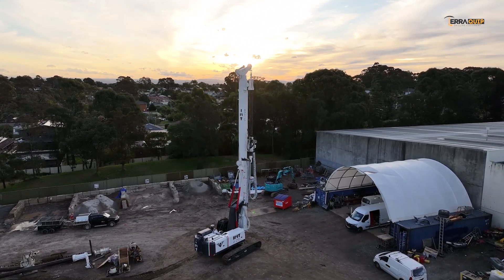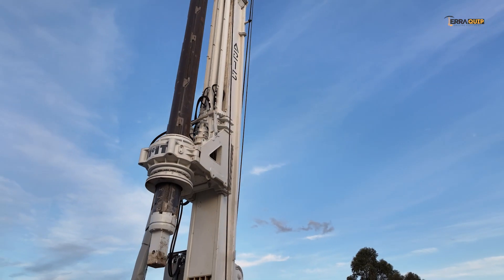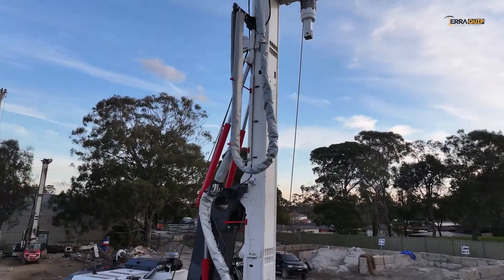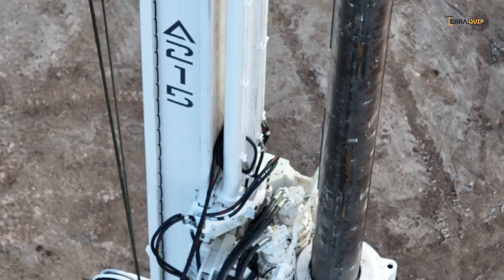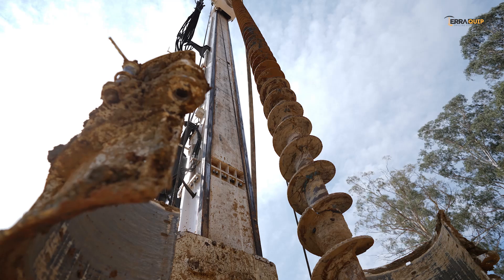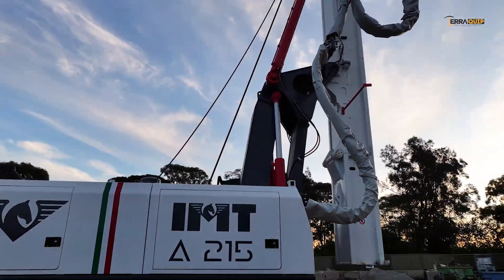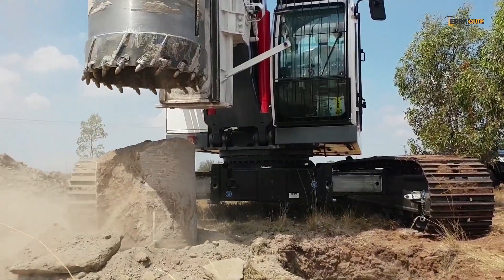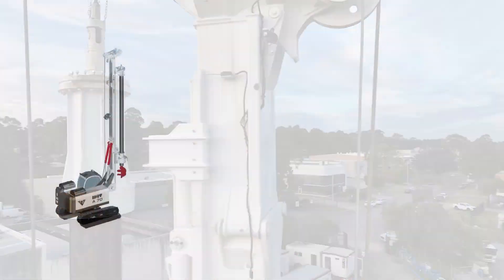IMT A215 - 3 Cylinder crowd system for drilling with casing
The perfect setup for driving 8 meters long casing segments thanks to its 4 elements and thirty meters depth J-lock kelly bar combined with the IMT patented three cylinder kit system.

This system consists of 2 hydraulic cylinders connected to the top part of the mast and one crowd cylinder connected to the rotary head.

The solution allows for a rotary stroke of almost ten meters and a push or pull force of 220 kilo Newtons.

Having a long rotary translation of almost the entire mast length results in a series of advantages, such as: drive long casing segments, drill with the rotary on top of existing structures and convert from Kelly bar to CFA the fastest possible way.

The three cylinder system offers the versatility of the winch crowd system with the simplicity, robustness and power of the cylinder crowd system.

Moreover, this patented system offers its users the safest, easiest and fastest rig up, start up and demobilisation in the market for the sixty ton class piling rig.

The conversion to Continuous flight auger technology is also by far the most rapid and safest way to convert this powerful machine from one drilling technology to another.

IMT A215 has gained popularity in Australia and New Zealand due to successfully drilling some of the most difficult projects in our area, such as drilling existing reinforced caged piles, drilling very large diameters of up to two thousand seven hundred millimetres, basalts and various high strength rocks of up to four hundred Mega Pascals, as well as fifteen degrees raked large diameter piles of up to one thousand two hundred millimetres.

The IMT Drilling and Piling rigs have a strong, sturdy, robust, yet innovative and simple design, engineered to tackle the most difficult ground conditions in the sector without frequent breakdowns or unplanned scheduled maintenance.